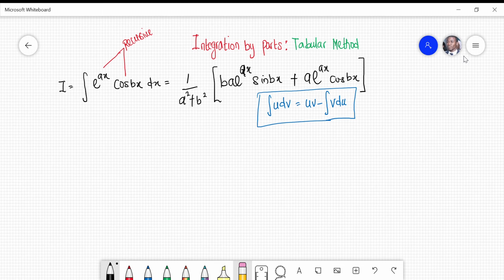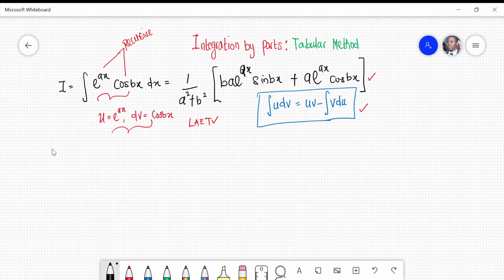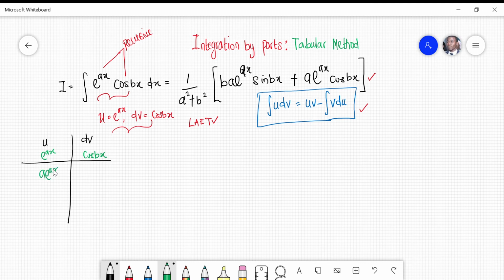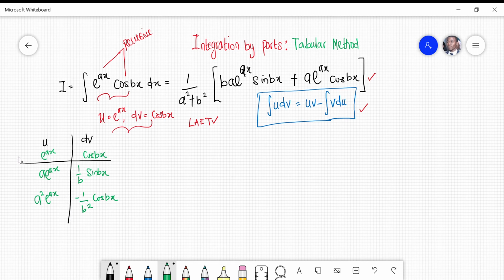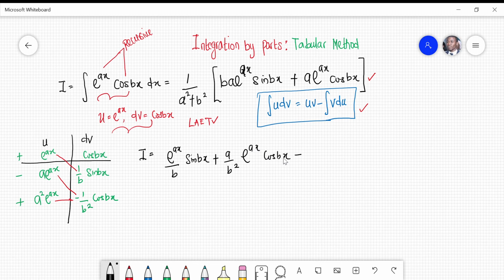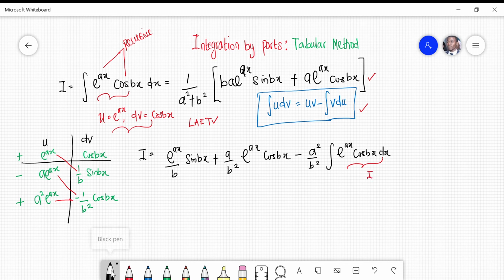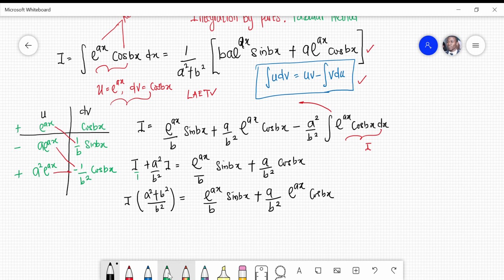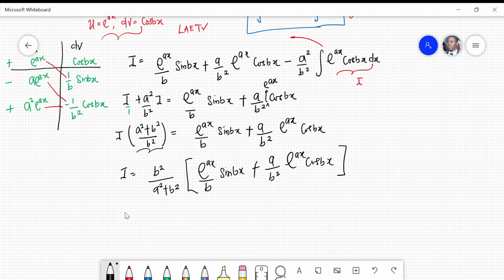EasyMathWithDami#4: Integration by Parts - Recursive Integration by Parts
Recursive integration by parts using Tabular Method.